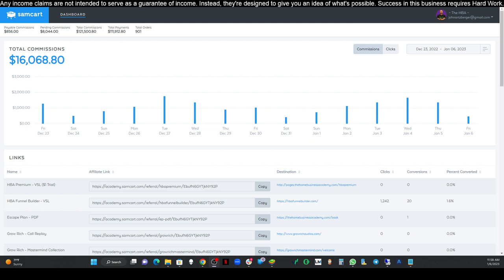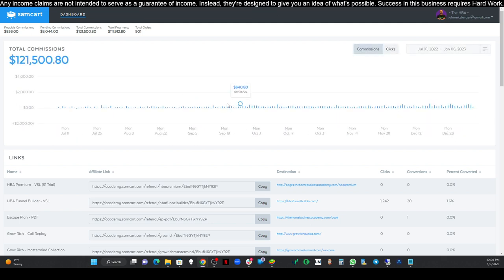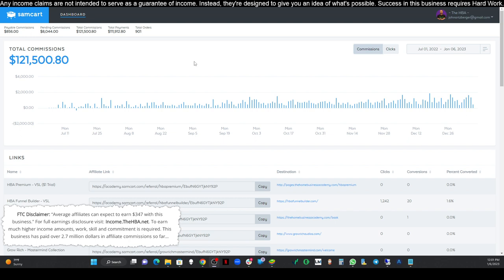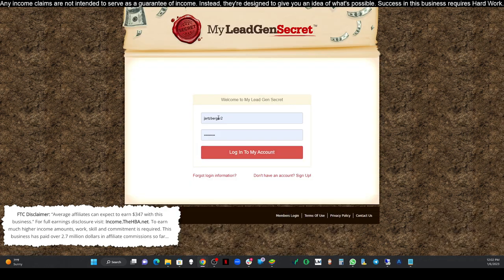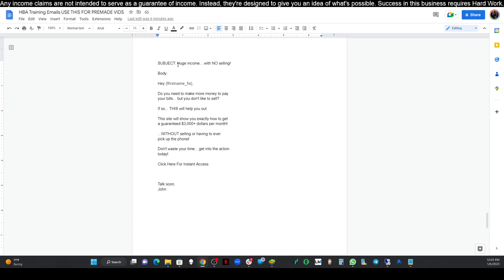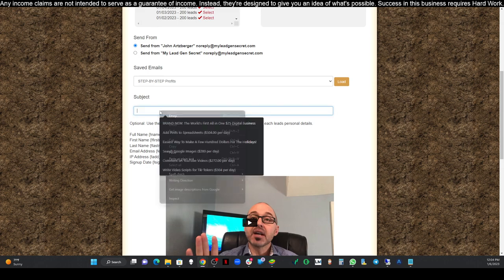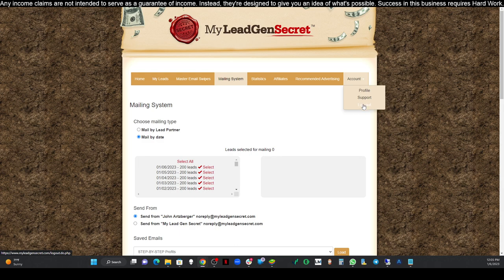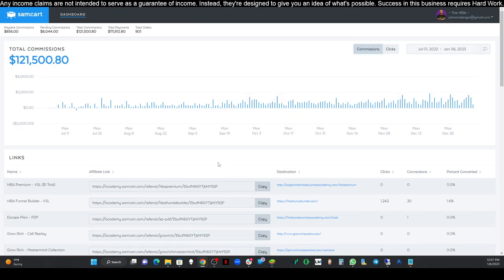Make Money Online TODAY With This Secret Tip That Nobody Talks About: Follow Me In 2023 (Video 10)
Get Quality Traffic Sent Straight To Your Business/Link
Very Important!
Step 1. Setup Free TA Account Here: ▶️▶️
Step 2.

 About Me 👦

The content of this video should not be interpreted as investment advice; it solely reflects my personal opinion. While the information presented is accurate as of the posting date, it is subject to change in the future.

Everything on this YouTube Channel and the resources provided are meant for learning and informational purposes only.